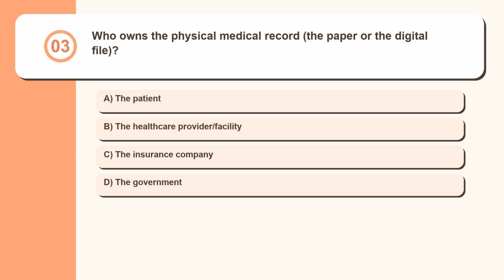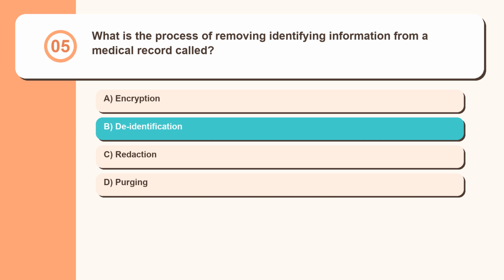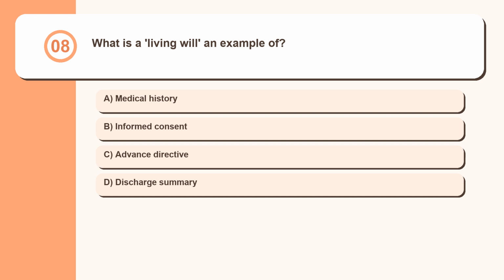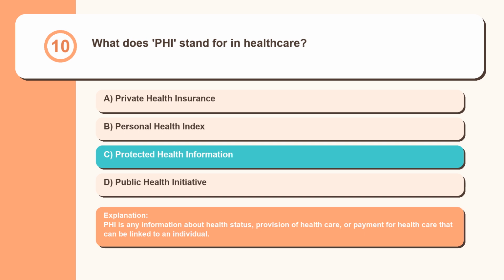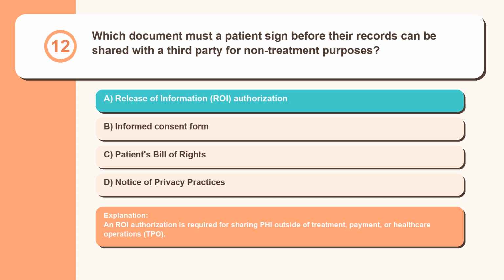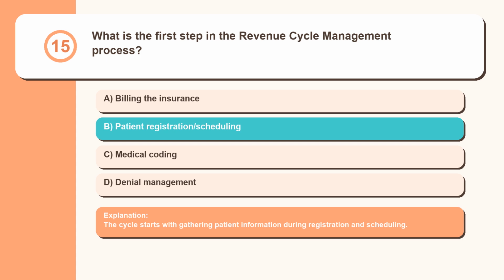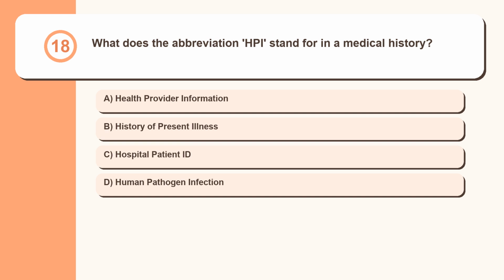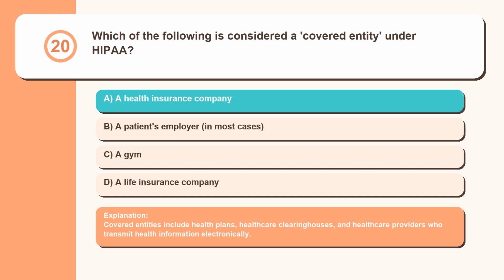Pass the 2026 CMRT Exam First Try | Certified Medical Records Technician Practice Questions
Are you preparing for the 2026 Certified Medical Records Technician exam? This comprehensive practice test is designed to mirror the actual CMRT certification layout, covering the essential domains you need to master. Whether you are just starting your journey in health information management or looking to finalize your prep, these practice questions will help you identify your strengths and bridge the gaps in your knowledge.

The 2026 CMRT exam requires a deep understanding of medical terminology, anatomy, physiology, and the legal aspects of healthcare documentation. Our curated prep material focuses on high-yield topics including health data management, records storage and retrieval, and the evolving regulations surrounding patient privacy and HIPAA compliance. Staying updated with the latest 2026 standards is crucial for success, as the field of medical records is constantly shifting toward more integrated digital systems.

Why focus on practice tests? Studies show that active recall is one of the most effective ways to retain complex information. By working through these questions, you simulate the pressure of the exam environment while reinforcing your understanding of electronic health records (EHR), clinical coding, and medical office procedures. This video breaks down the logic behind the correct answers, ensuring you don't just memorize facts but actually understand the principles applied in a real-world clinical setting.

If you find yourself struggling with specific sections or need more hands-on guidance, we also provide professional resources, specialized study materials, and direct help to ensure you are fully equipped for exam day. Our goal is to streamline your study process so you can move forward in your career as a certified professional without the stress of retakes.

Career opportunities for Certified Medical Records Technicians are expanding rapidly in 2026. Hospitals, private clinics, and government health agencies are looking for qualified individuals who can manage sensitive data with precision. Earning your CMRT credential is a significant milestone that proves your expertise and commitment to the healthcare industry. Use this practice test as your final checkpoint to ensure you are ready to excel.

Make sure to save this video to your study playlist and share it with your cohort. Reviewing these questions multiple times will build the muscle memory needed to navigate the exam with confidence. We are committed to providing the most accurate and up-to-date prep materials for medical professionals. Let’s get you certified.